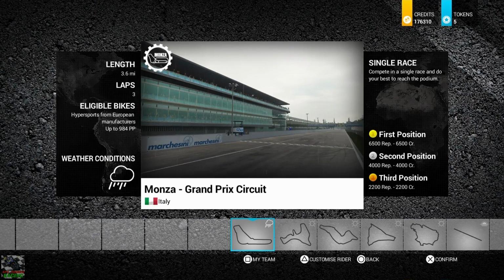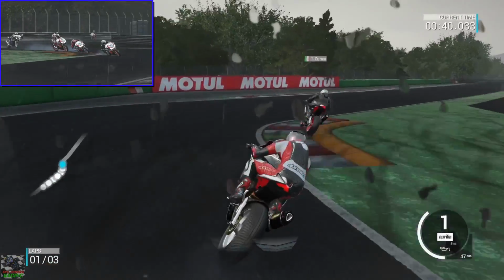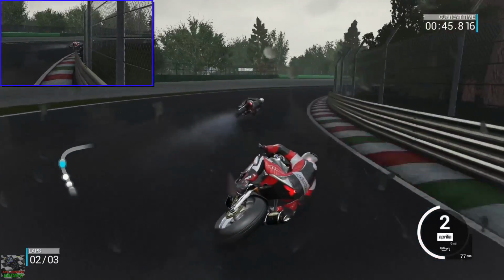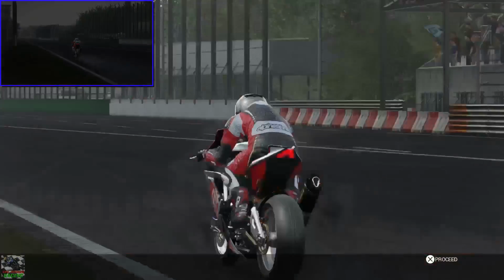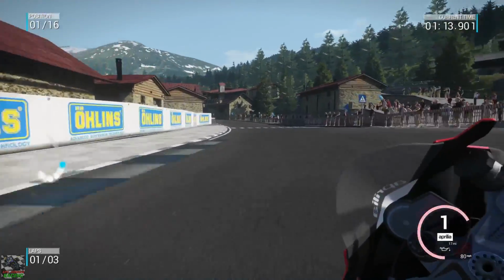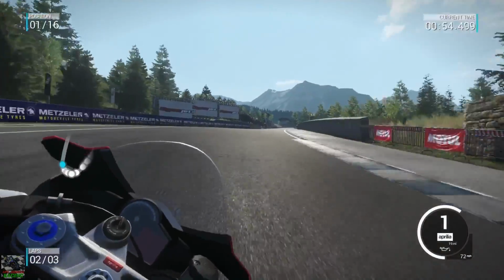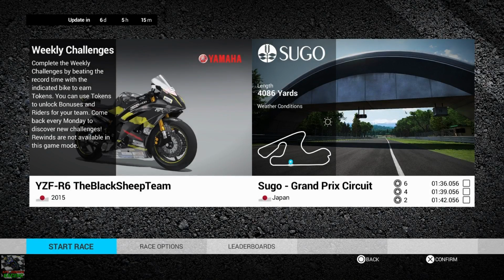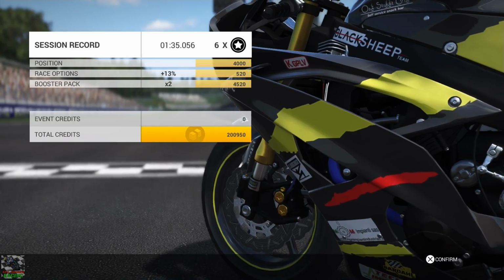RIDE 2 PS4 PRO gameplay Part 44 | WET & WILD!!! RSV4 RF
Re-live Ducati's history with the Ducati Bikes Pack premium DLC, available tomorrow on PlayStation 4, Xbox One and PC Steam digital stores.
Six models, from nakeds to sports, for a 100% Italian DLC.

Includes 1199 Panigale Superleggera 2014, 851 SP2 1990, Monster 696 2014, Sport 1000 Paul Smart 2006, 748 1998 and 1098R 2008.
Get the Ducati Bikes Pack DLC and speed off with your Ducati!

Free bikes packs
16/11/16
21/11/16
18/01/17
15/02/17
15/03/17
19/04/17
17/05/17
21/06/17
12/07/17
And premium pack with the season pass:
02/11/16 Limited Edition bike pack
07/12/16 Ducati bike pack
04/01/17 Rising sun bike pack
01/02/17 Exotic bike pack
01/03/17 Competition bike pack
04/04/17 Collector bike pack

Patch 3 is finally out on all platforms!
Thanks for reporting bugs and providing feedback, and here's the fixlist.

Fixed Online races with H2 - H2R category
Fixed mismatch of bike menu pictures
Fixed a rare random controls reset
Tuned audio mixing and spatialization
Tuned Anti wheelie behaviour
Tuned opponents Artificial Intelligence (performances and collisions behaviour)
Added more laps choices for all kind of races
Several fixes on bike models and custom parts
Minor fixes to Daily and Weekly Challenges
Graphics fixes on Nürburgring Nordschleife track
Various fixes on bike 3D models
Various minor fixes

RIDE ALL OVER THE WORLD

THE MOST POWERFUL BIKES
Ride more that 170 bikes,from the nostalgic cafe racers to the modern superbikes!

THE MOST EXCITING TRACKS
Challenge 30 iconic tracks,including Macau or run on supermotard tracks cross country courses or road races!

OVER 1200 CUSTOMISABLE PARTS
Boost your bike and customise your rider's gear and riding style!